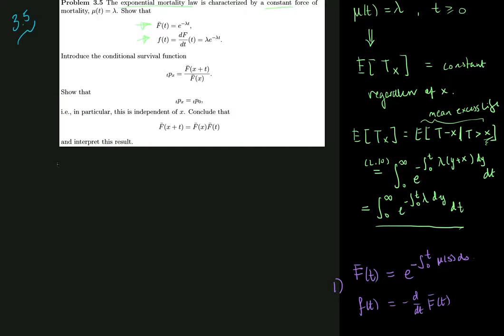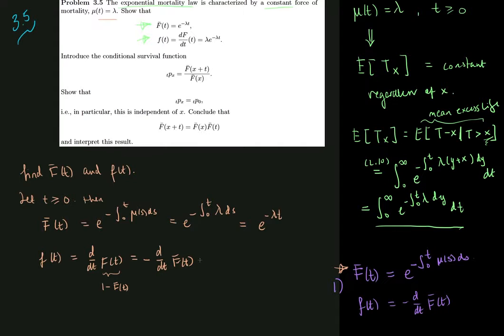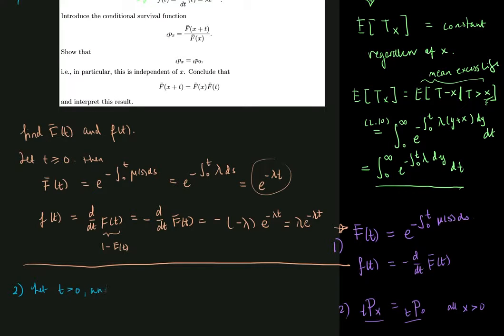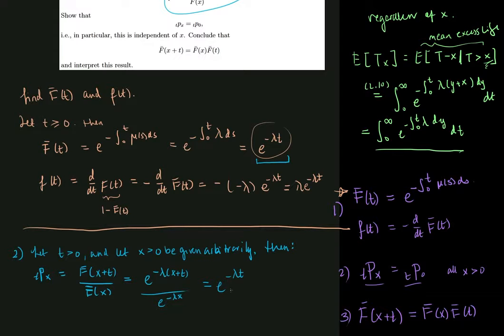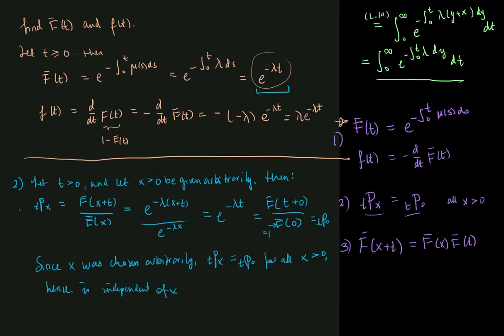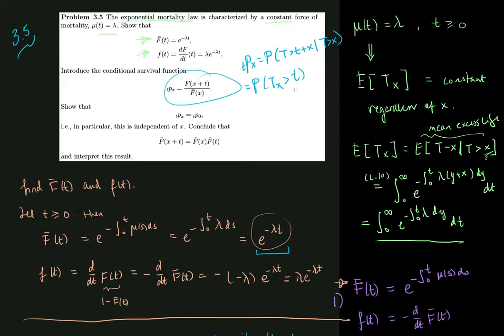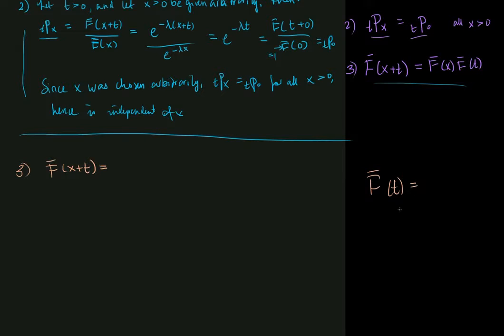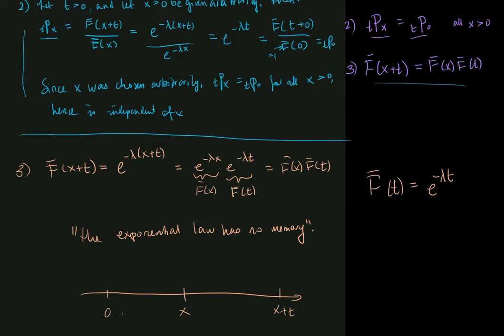Problem 3.5: Solution